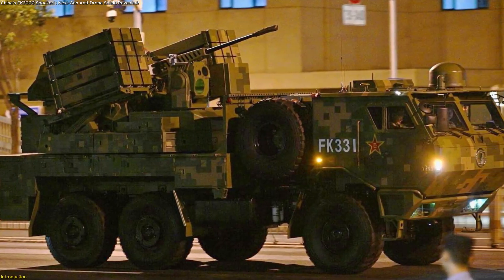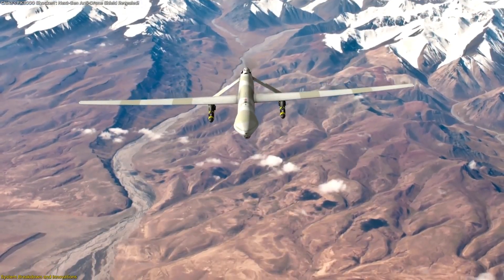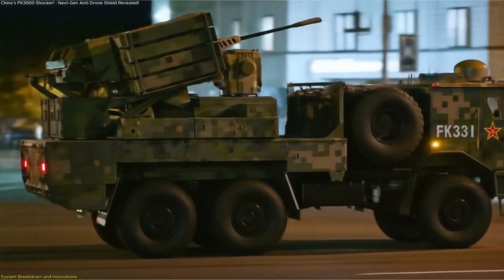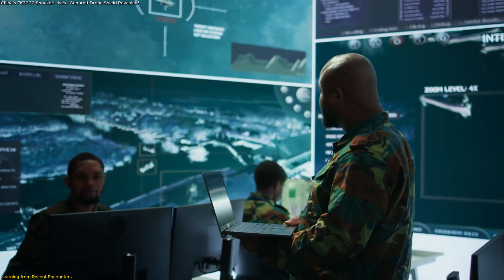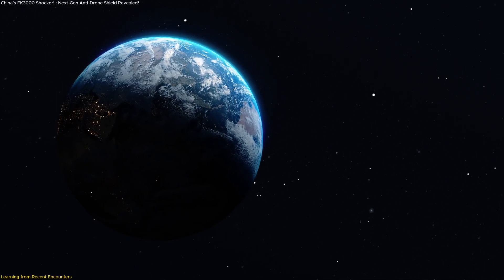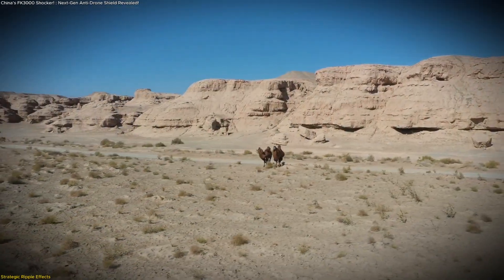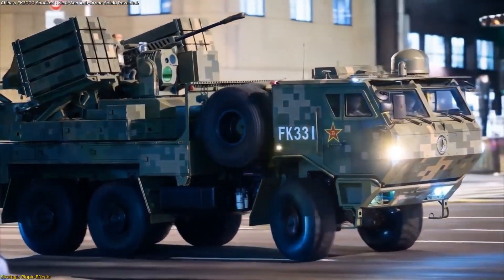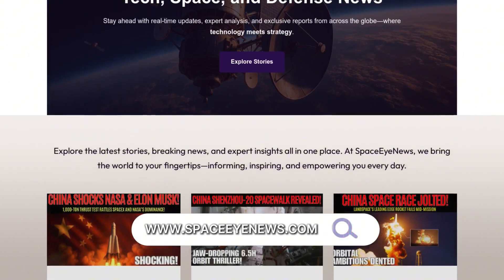China’s FK-3000 Shocker! : Next-Gen Anti-Drone Shield Revealed!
China has introduced the FK-3000, a revolutionary anti-drone system designed to protect critical infrastructure and mobile units from the rising challenge of swarm drones. Unlike traditional defenses, this platform combines a 30 mm automatic cannon, two missile pods with 24 interceptors, and advanced fire-control sensors into one mobile, all-terrain vehicle. It delivers a layered shield that adapts to different threats, from small quadcopters to larger unmanned aircraft, with speed and precision. The FK-3000 is also modular, allowing future upgrades in weapons and sensors to keep pace with evolving drone technologies. In this video, we break down its design, explain why it matters, and explore what it means for the future of protection.
Reference:
🚀 Space tech. Satellites. Innovation.